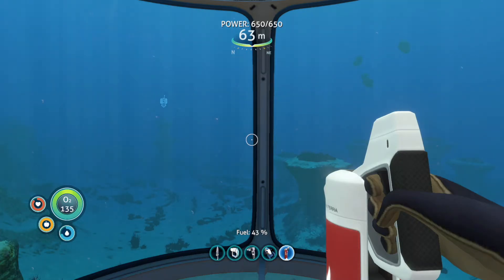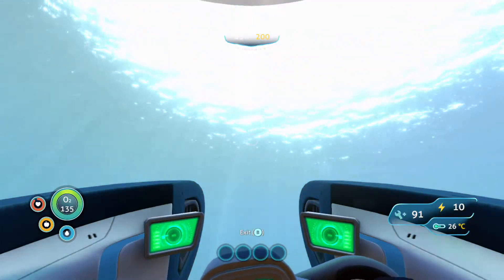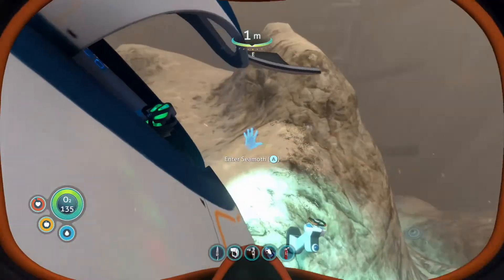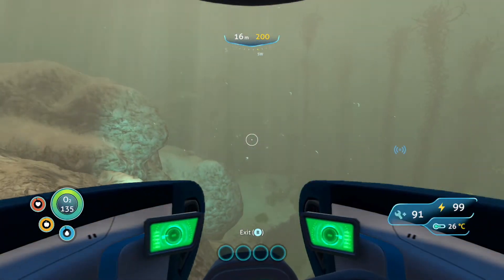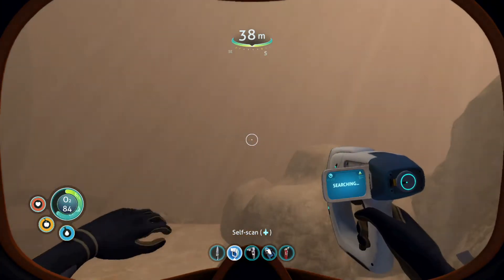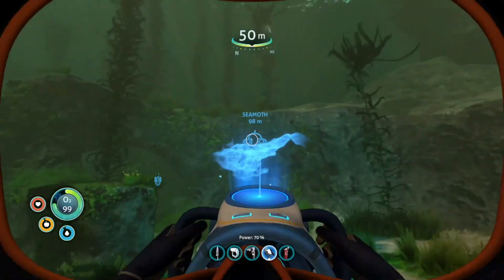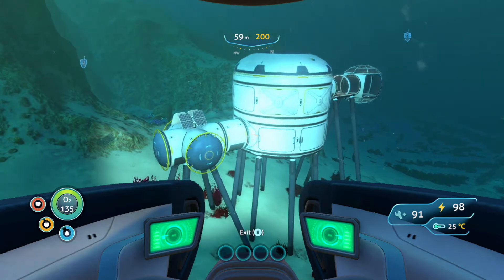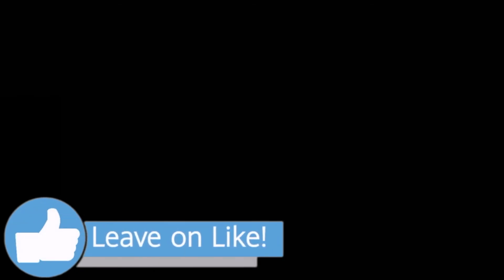let's play SUBNAUTICA part 16: The Reaper Leviathan!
HOPE YOU ENJOYED THE VID! suggestions are appreciated in the comment section!